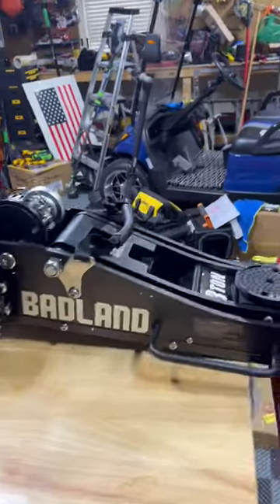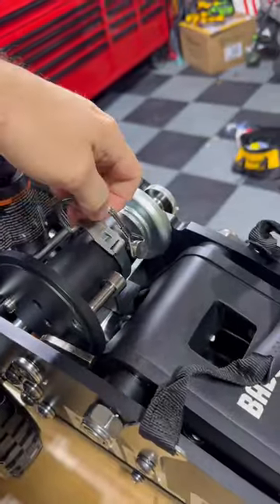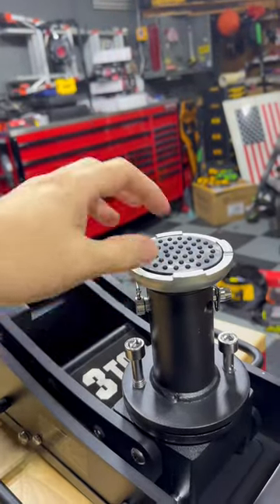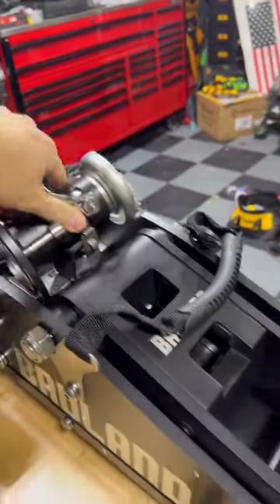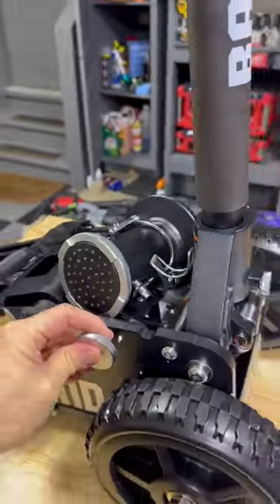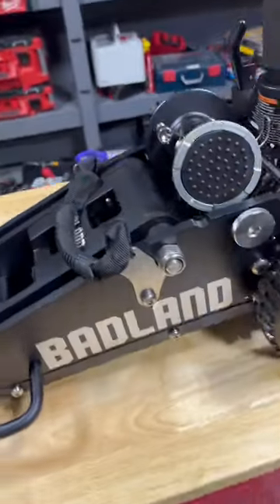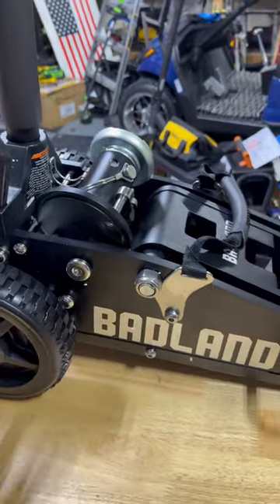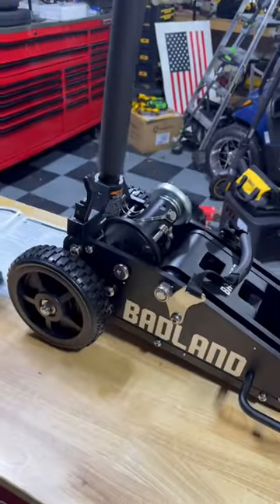First look seen in the wild! Brand new Harbor Freight off-road jack